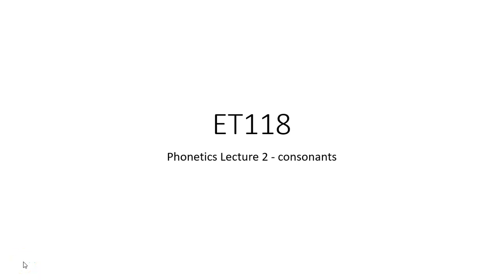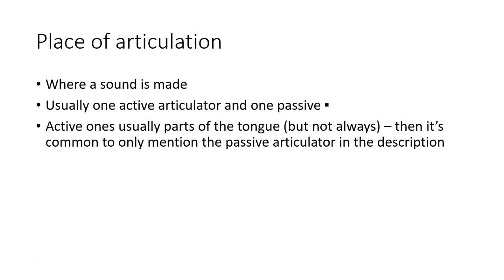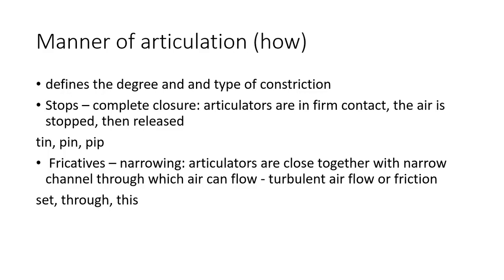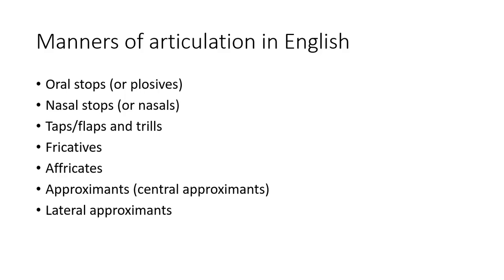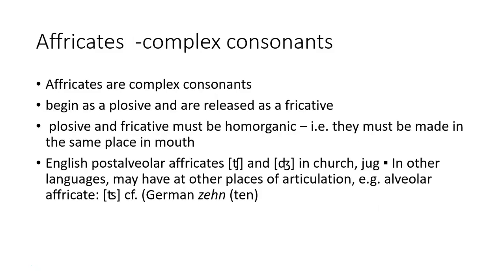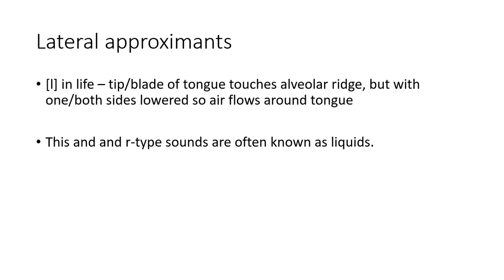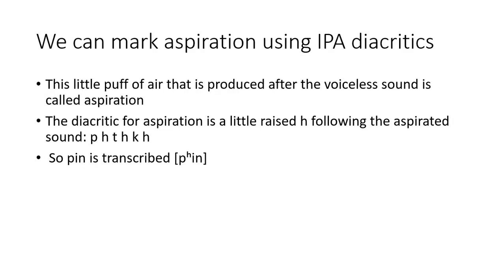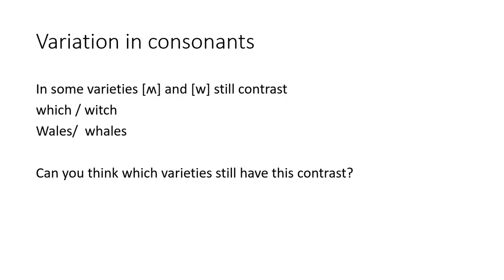ET118 Phonetics 2 consonants